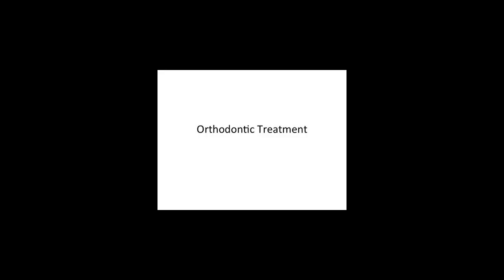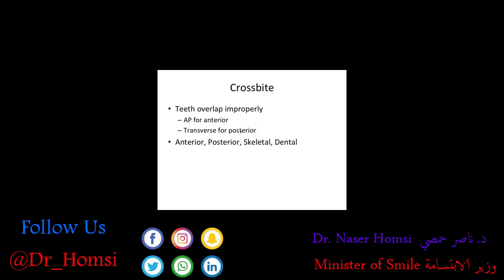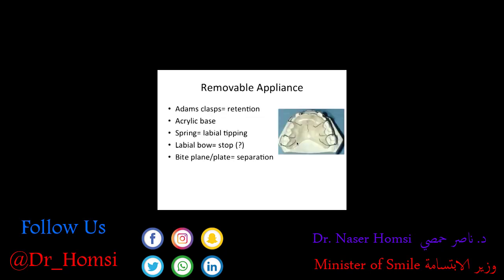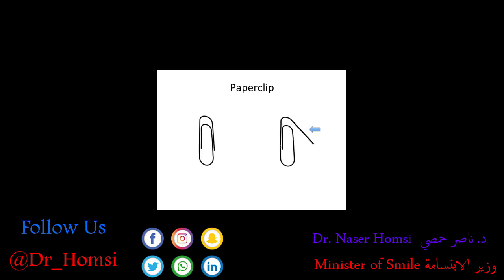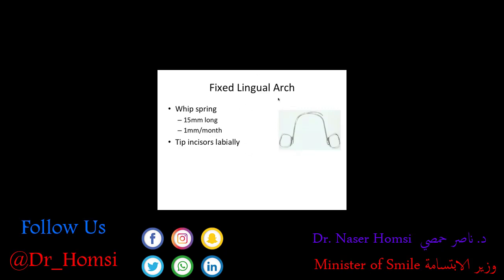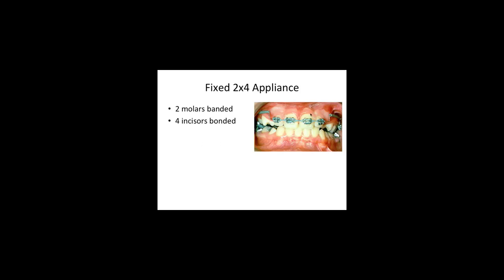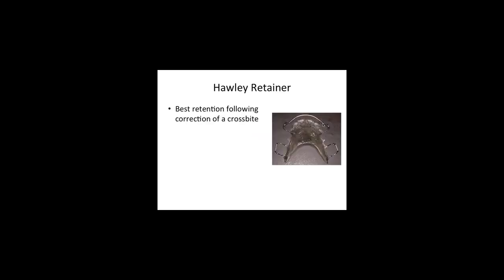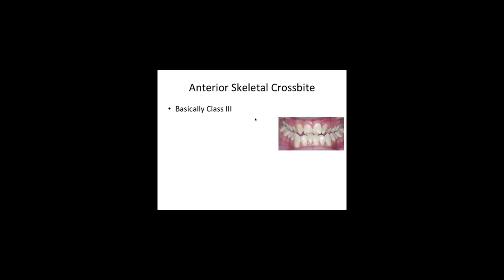محاضرة عن اسرار علاج العضة المعكوسة في تقويم الاسنان